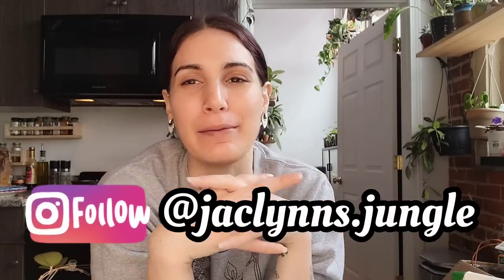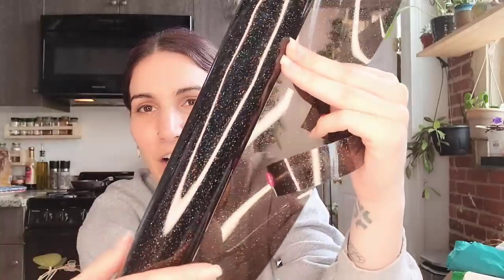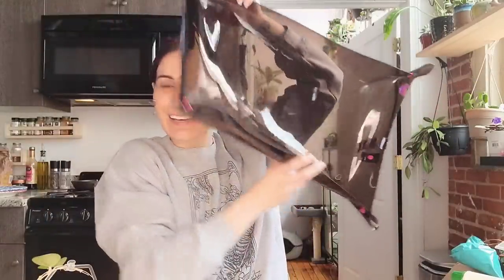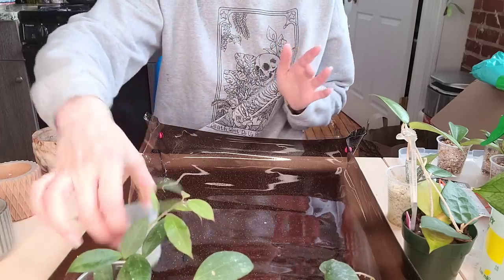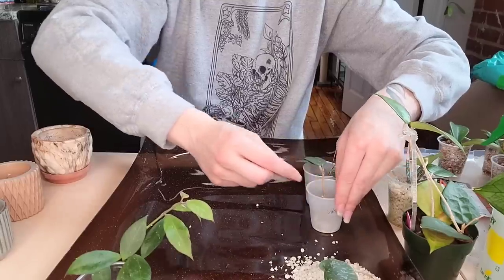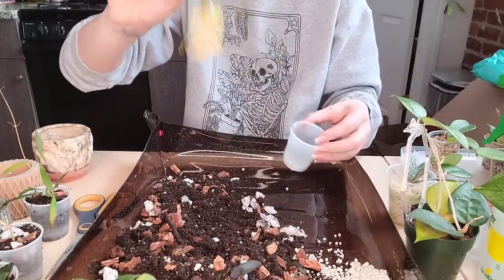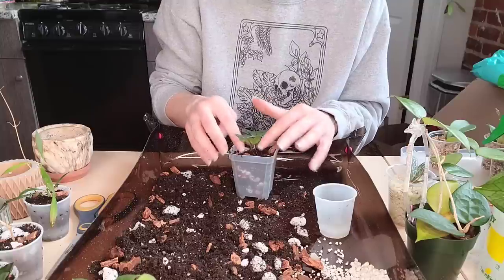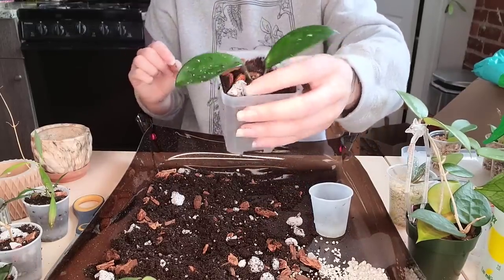plant chores 🌿 repotting all the Hoya left in my cabinet!! 🌸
Become an official member:
YouTube.com/jaclynnsjungle/join

2. SHOP
Treleaf Trellises and Plant Stakes 🌱

3. DONATE to help me continue to make content for you, anything is appreciated 💕🙏🏼

KELOPA Humidifier (greenhouse)